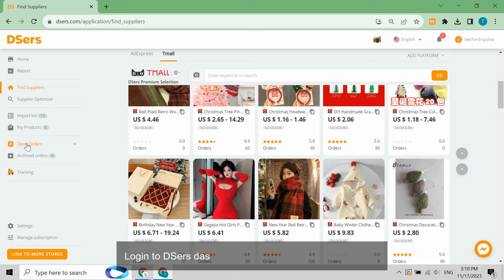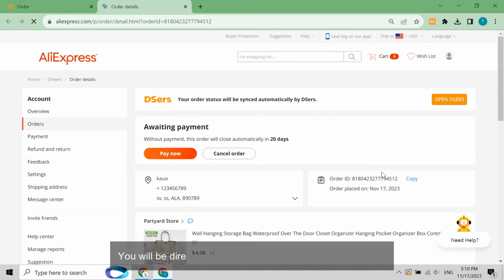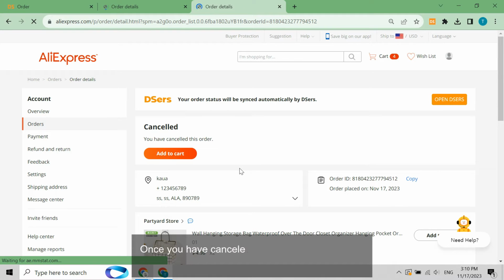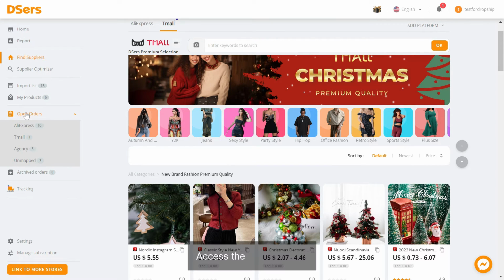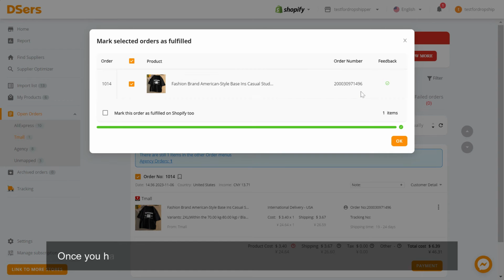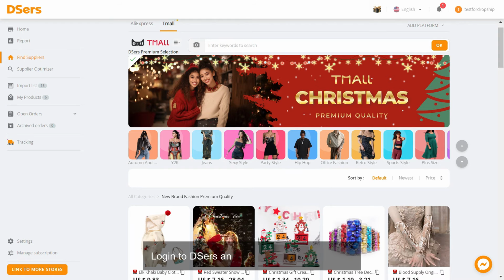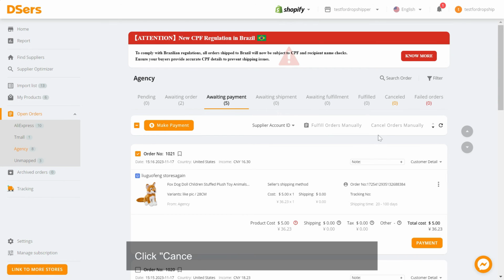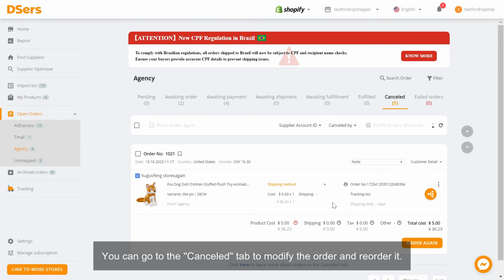Explore DSers - Cancel an order - DSers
In case you want to cancel an order from AliExpress, you can follow this step-by-step guide to learn detailed steps.